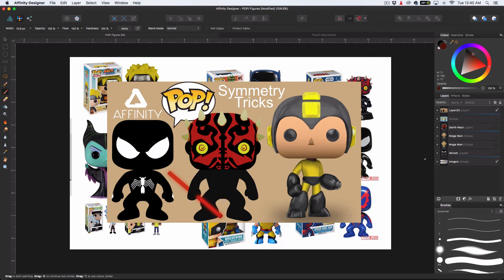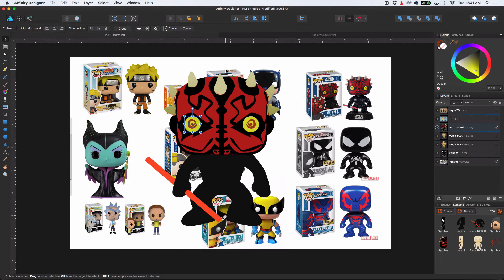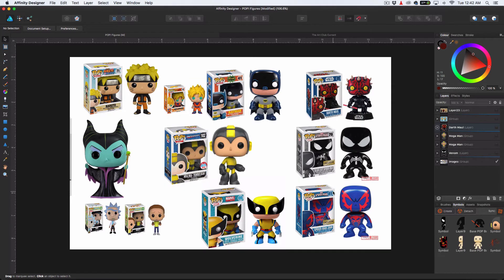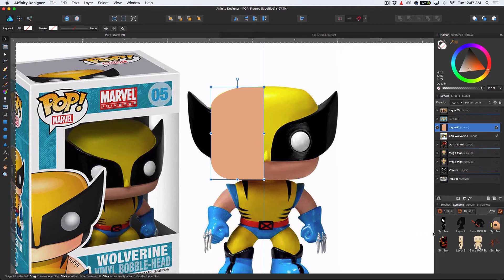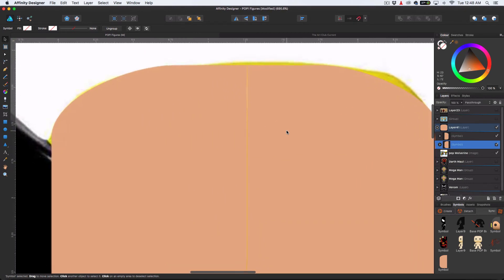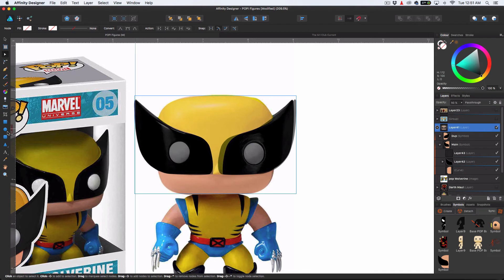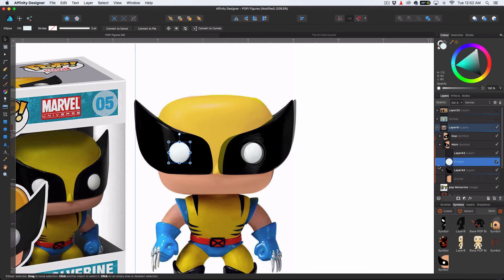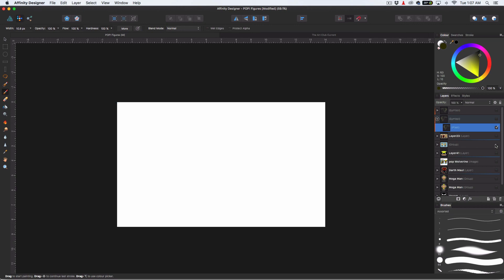Symmetry tricks in Affinity Designer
Let's create POP! figures using a symmetry trick in Affinity Designer. Though symmetry is not officially supported this tip will let you create symmetrical art like cartoon faces quickly and easily.

The Affinity file used in this video is available to download if you would like to open it for yourself and play around.